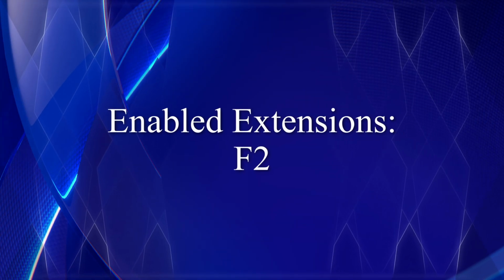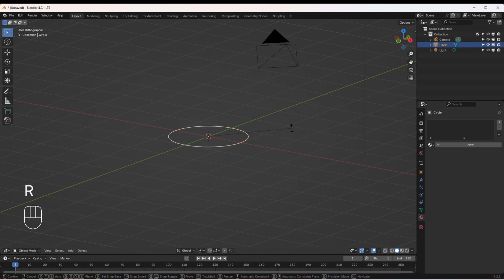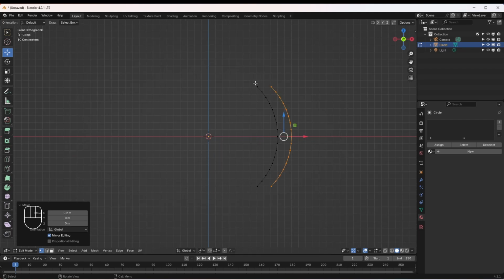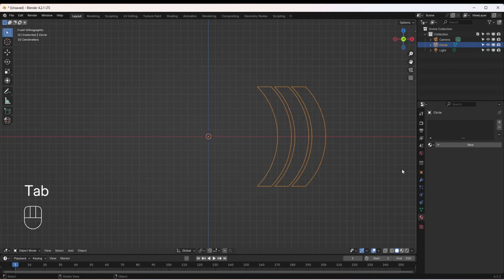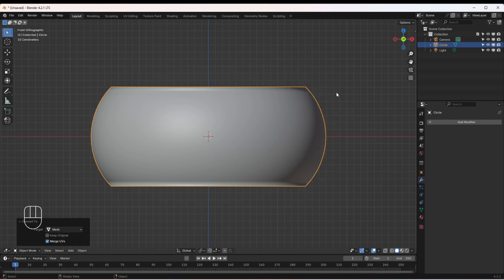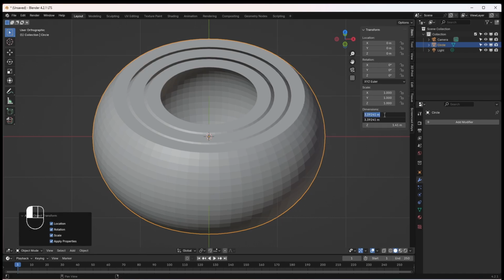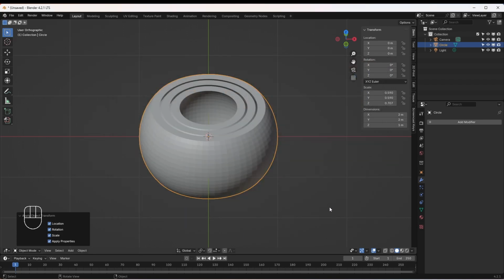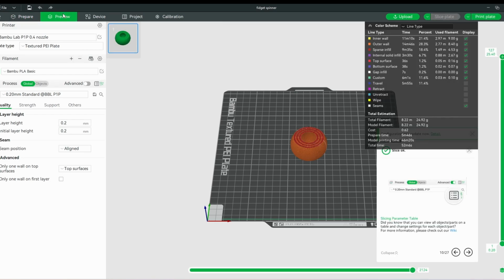Blender 4.2 Captured Ring Fidget Spinner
A quick project on how to model for 3d print a captured ring fidget spinner using Blender 4.2.

00:00 Title page
00:05  Intro
00:25 Extensions enabled
00:35 Tutorial
03:25 3d printer settings

Flute music: Native American flute in G

Transitions: BlackMagic Davinci Resolve Studio